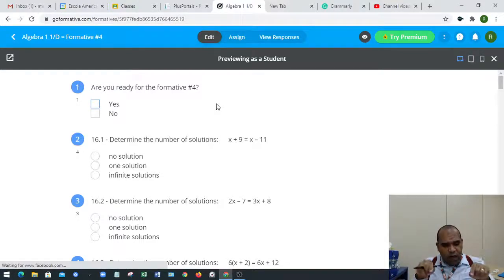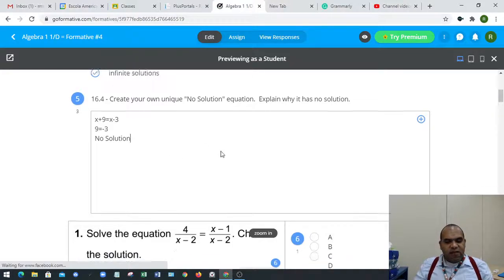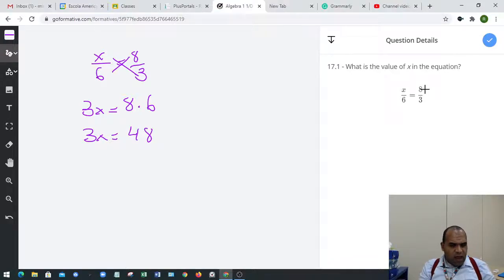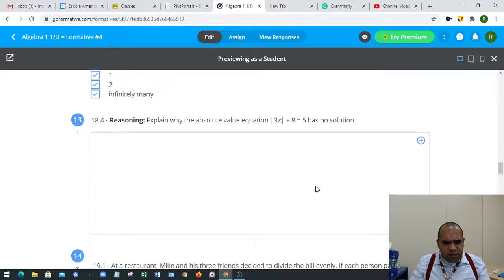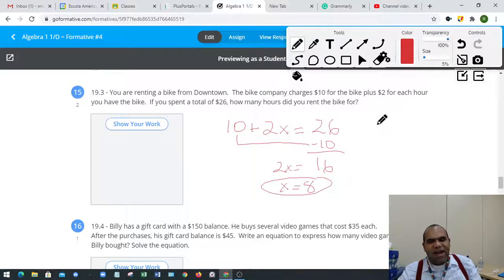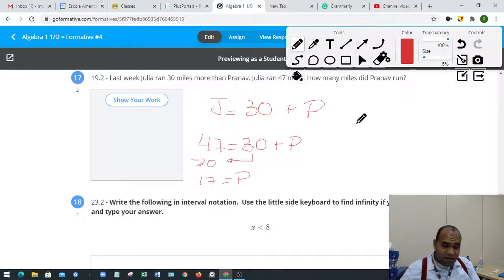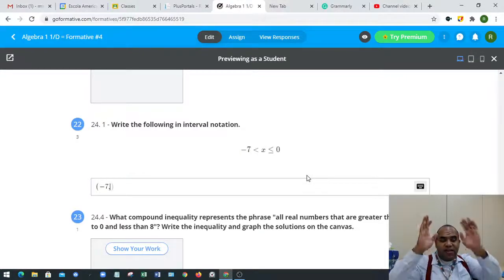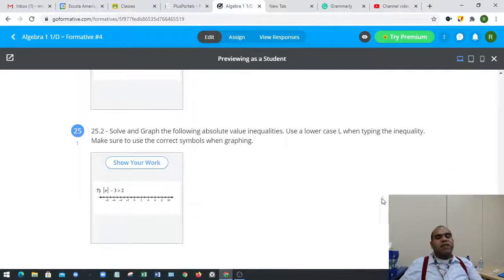Grade 8 - Formative #4